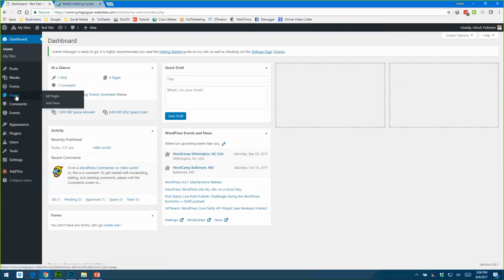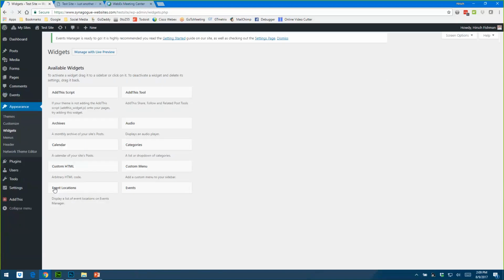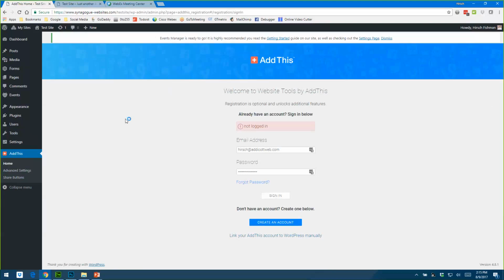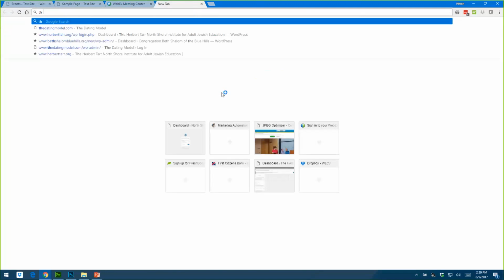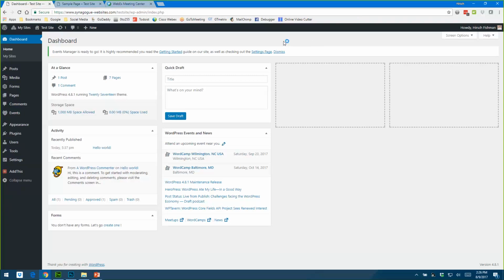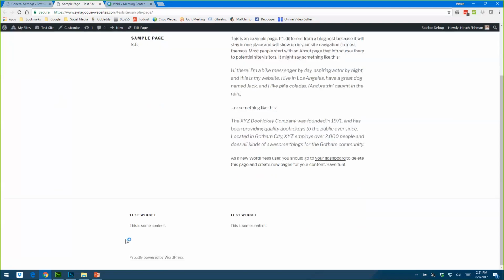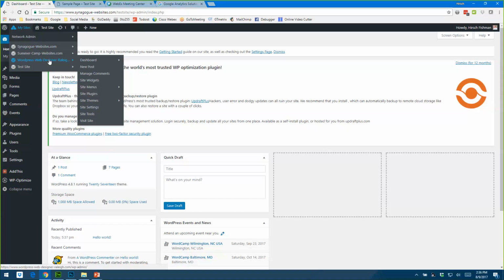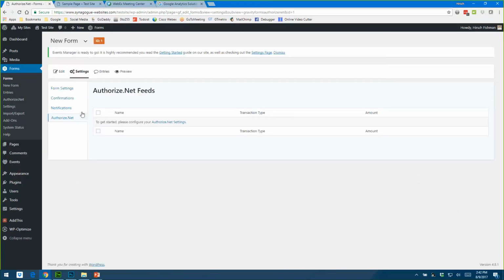WordPress Skills Seminar Beyond the Basics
Does your synagogue’s website run on WordPress, but maybe isn’t taking advantage of all that WordPress has to offer? Would like to learn some advanced things you can do within the dashboard? This webinar is for you. Ideal for synagogue webmasters and those who manage the synagogue’s website on a regular basis.